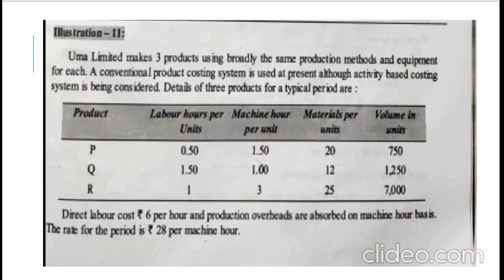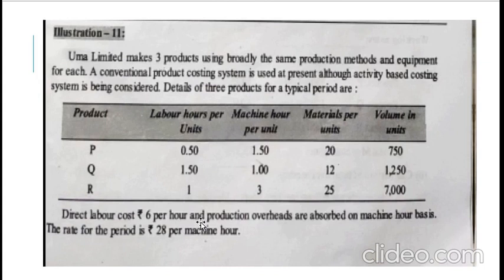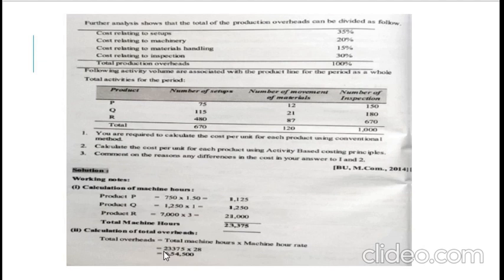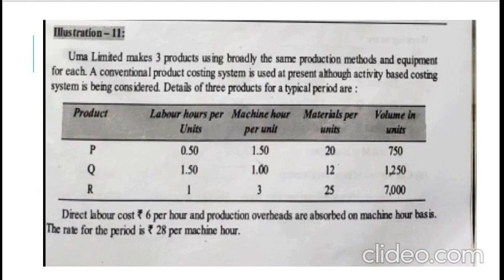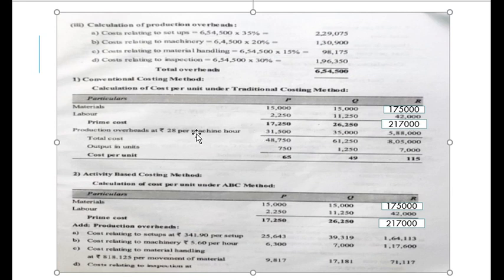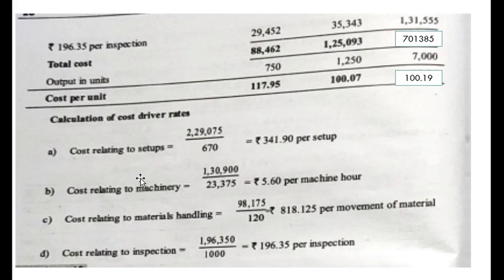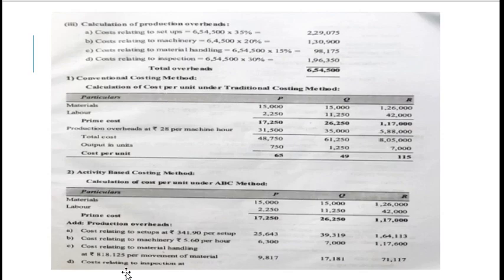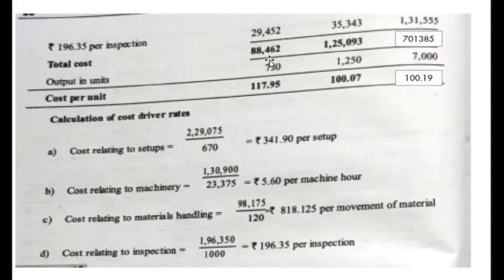VI SEMESTER BCOM - PERFORMANCE MANAGEMENT,ACTIVITY BASED COSTING PROBLEMS 11